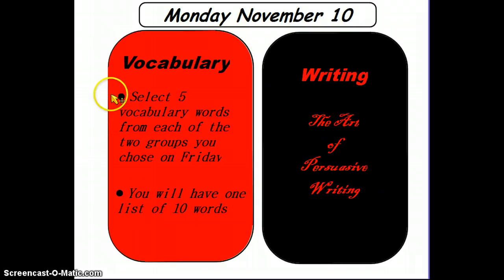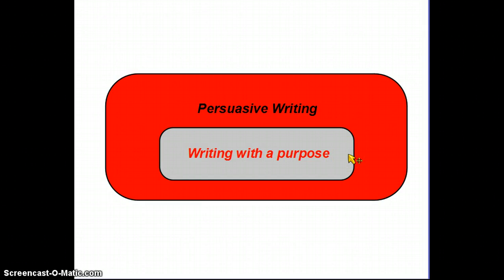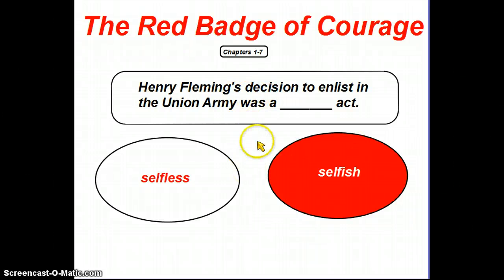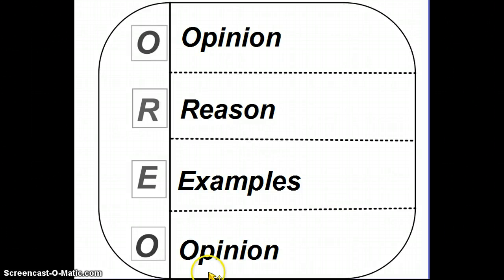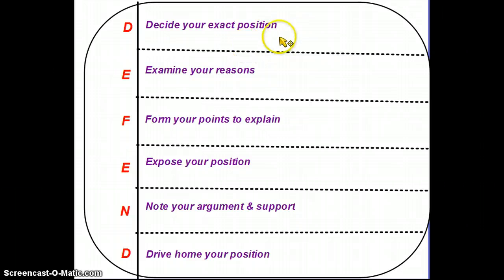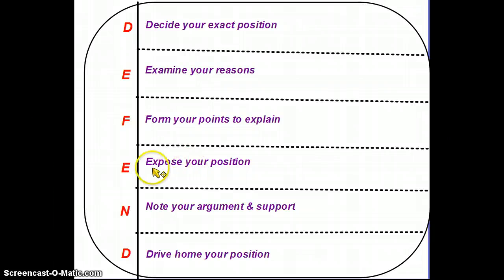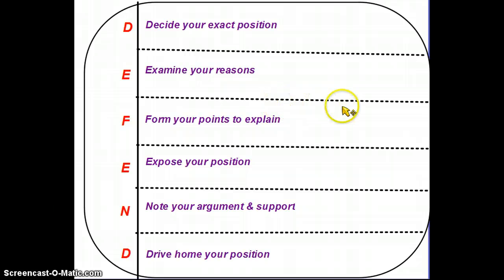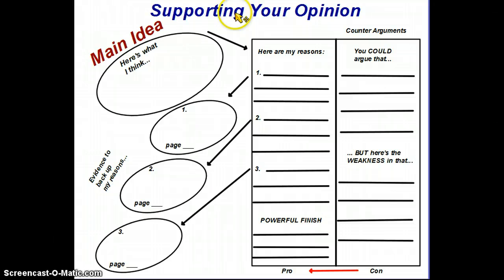Persuasive Writing Red Badge of Courage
Screen cast lecture for Nov 10